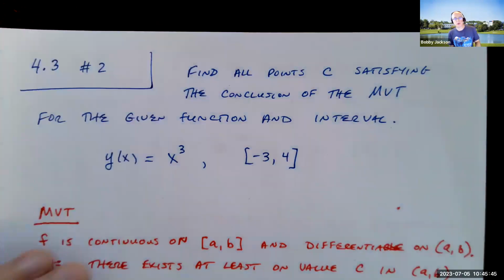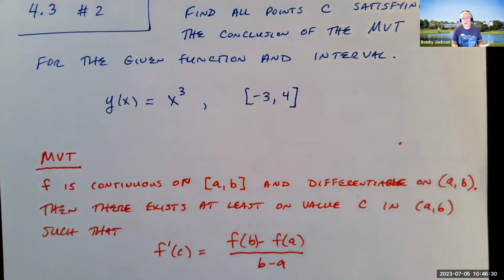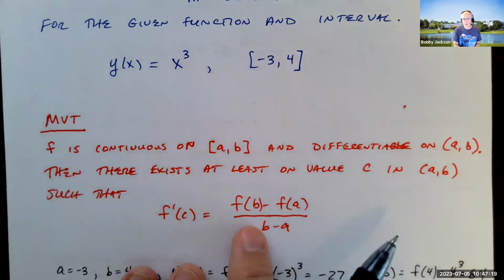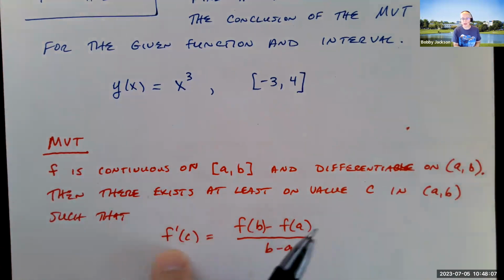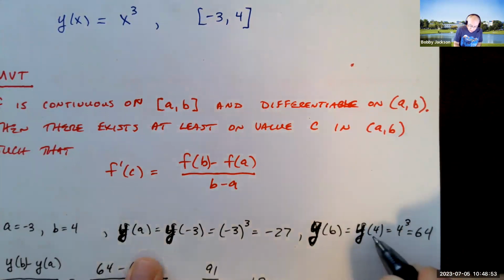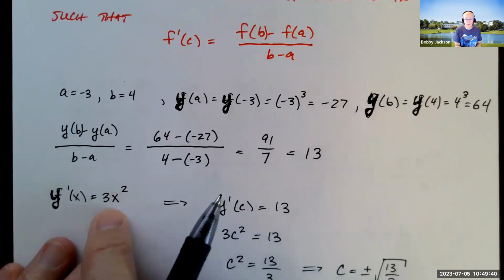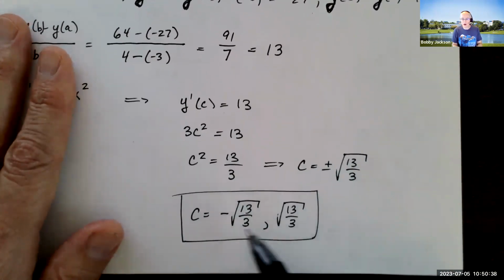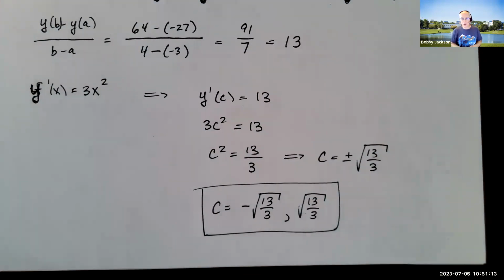Achieve Section 4.3 Number 2